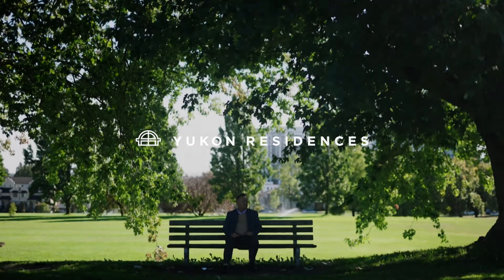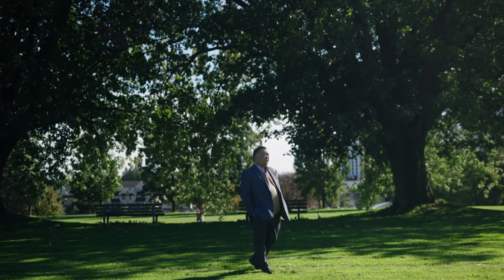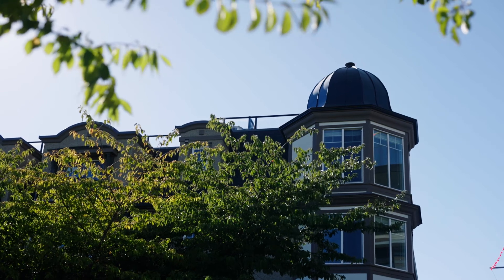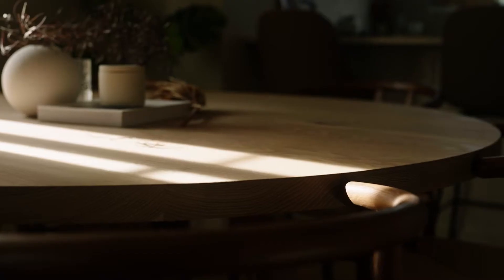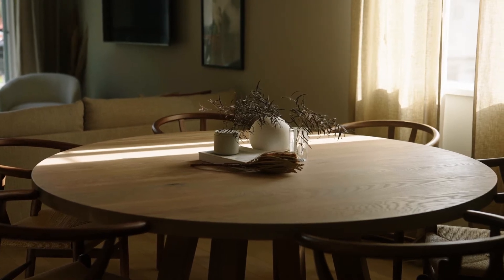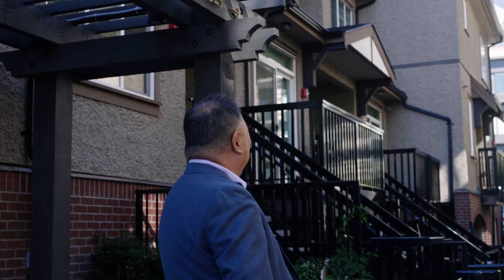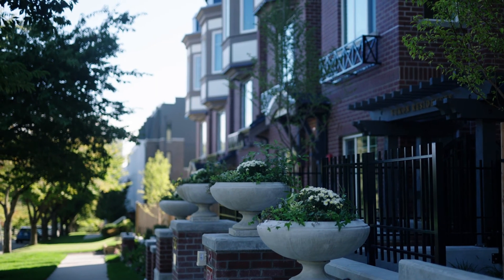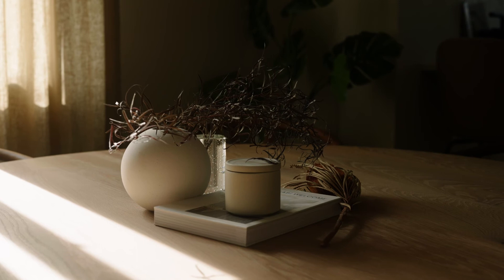Yukon Residences | The Developer's Perspective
Yukon Residences by Alabaster Homes is a collection of 3 and 4 bedroom townhomes, and 1, 2, and 3 bedroom garden flats located in Westside Vancouver.